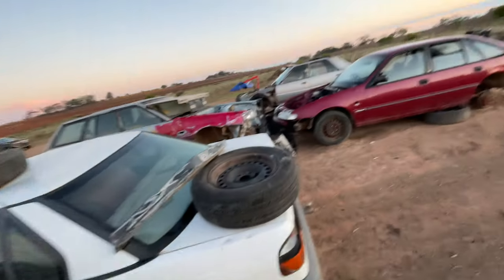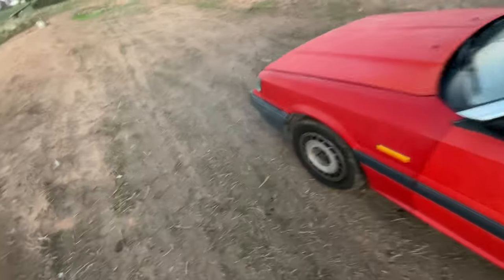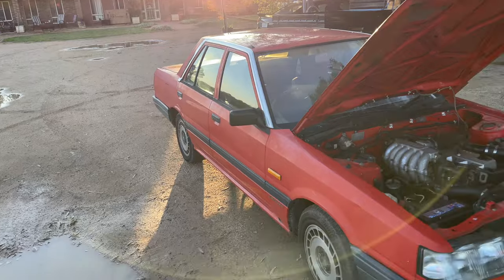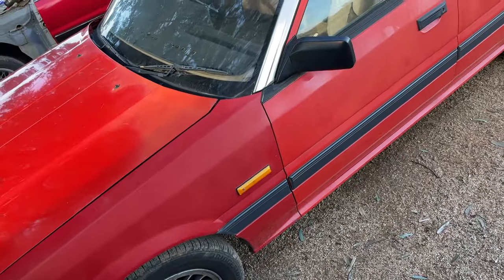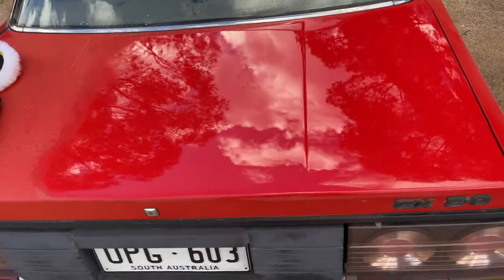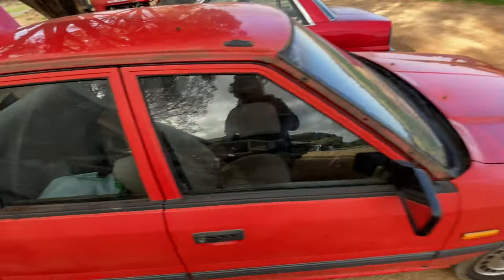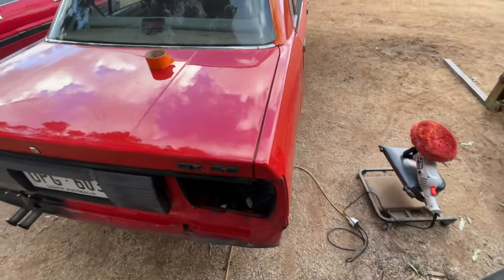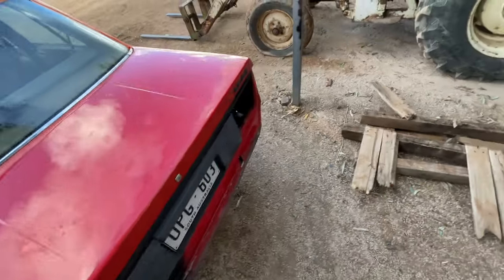buying a granny spec R31 skyline for $500 in 2023 4K